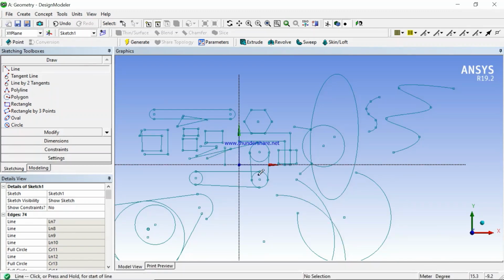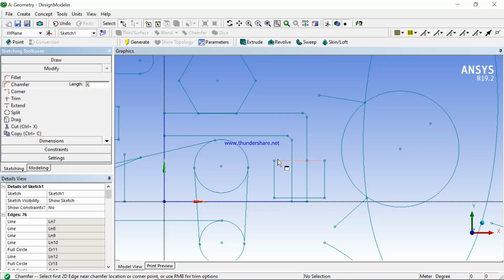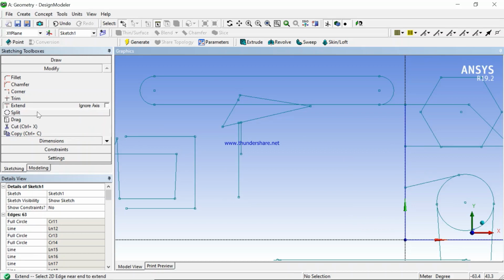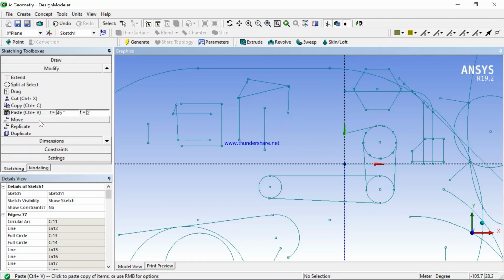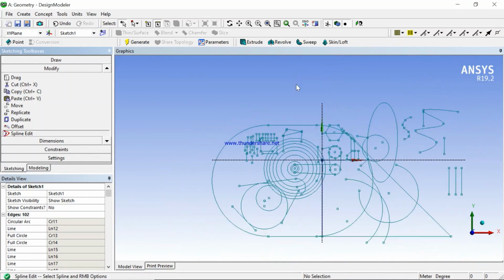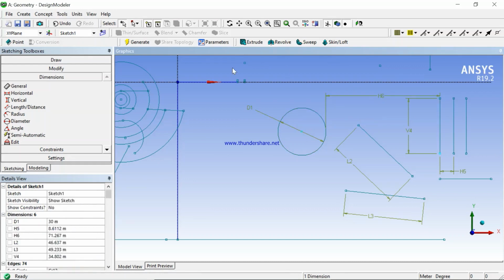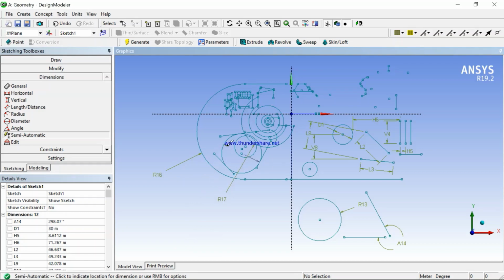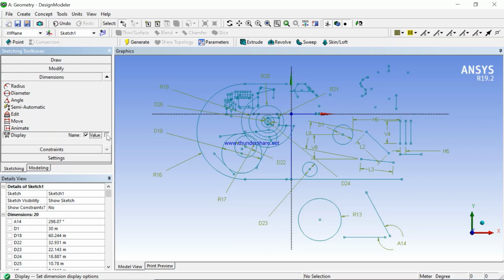ANSYS FOR BEGINNERS TUTORIAL 2B: MODIFY AND DIMENSIONING A 2D SKETCH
How to modify and dimension a sketch in ANSYS through a step-by-step approach for beginners. This involves how to trim, offset, fillet, split, chamfer, drag, move, paste, extend, spin edit, and replicate using ANSYS design modeler.
This tutorial aims at improving your engineering designs and analysis through CAD software. Simple and easy to understand.